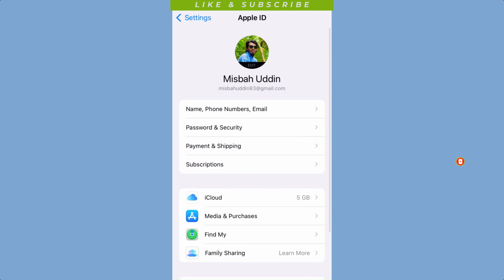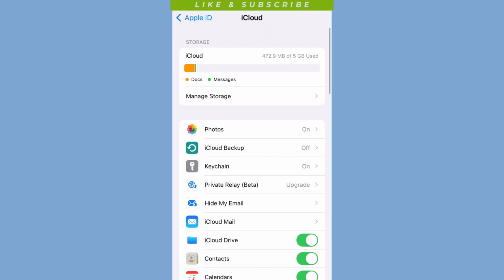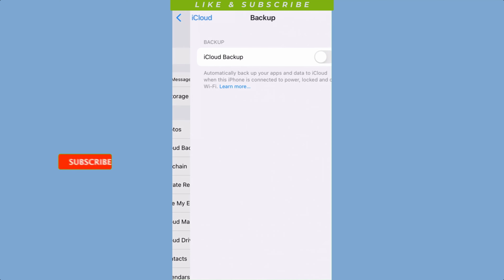How to Get the new iphone update [ Easy Way ]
You can update your iPhone or iPad to the latest version of iOS or iPadOS wirelessly.